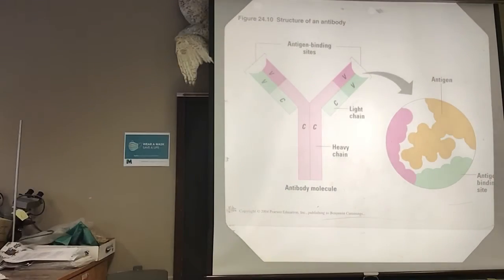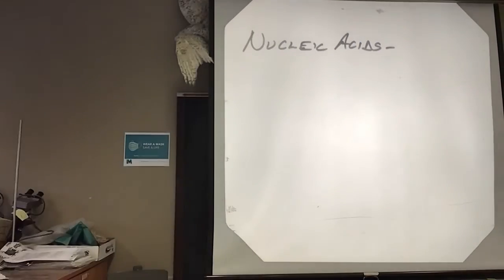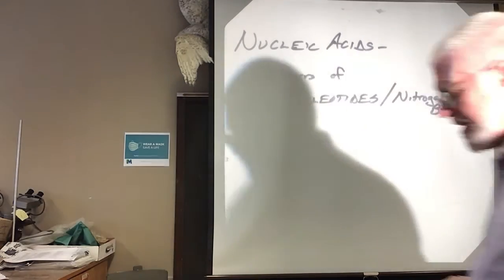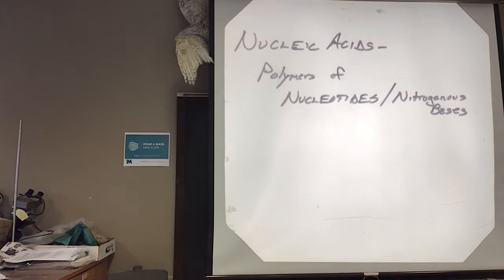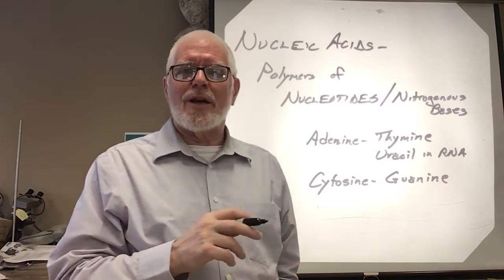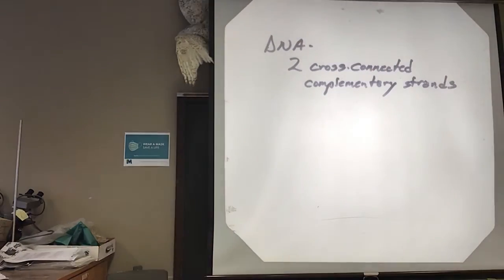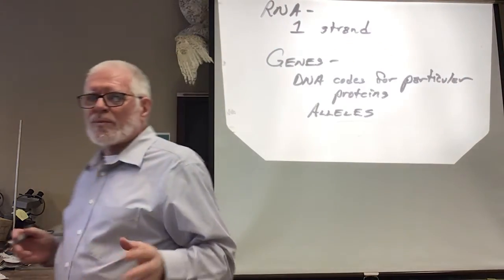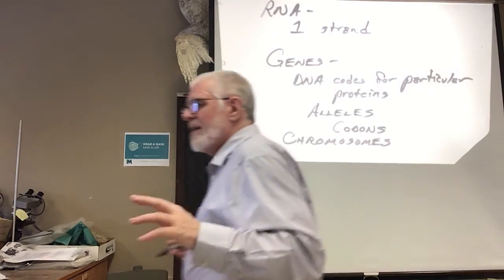General Biology - Chapter 1-5 - Organic Molecules in Biological Systems - Nucleic Acids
Proteins - Part 2 some is in Nucleic Acids

00:00 Protein Cartoon
00:40 Protein Images
04:00 Nucleic Acids
06:00 Nucleotide Structure
10:20 DNA
11:05 RNA
11:35 Genes
12:45 Alleles
14:05 Codons
14:35 Chromosomes